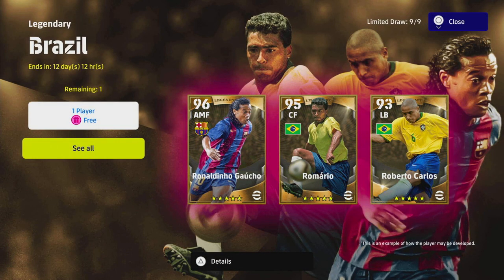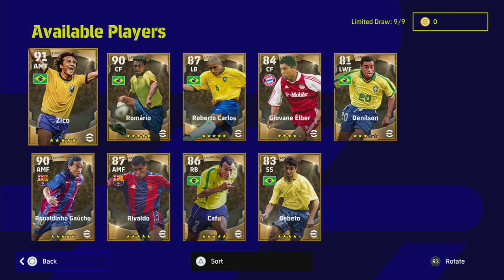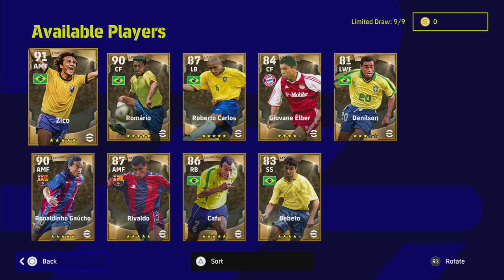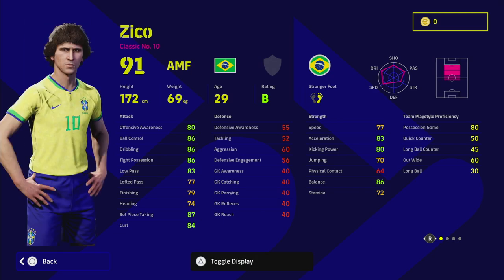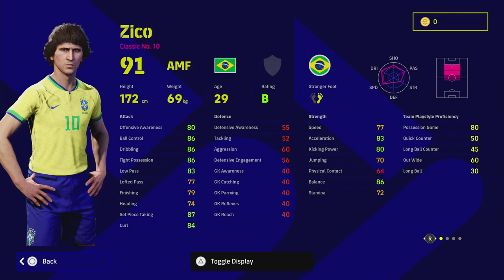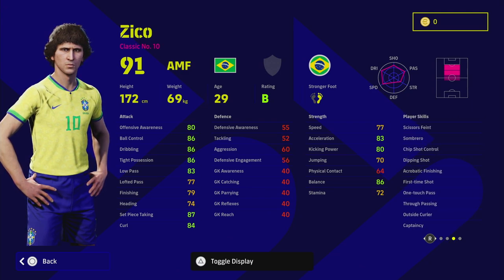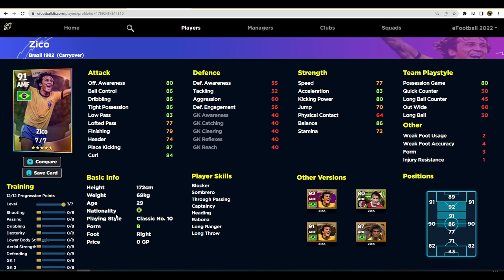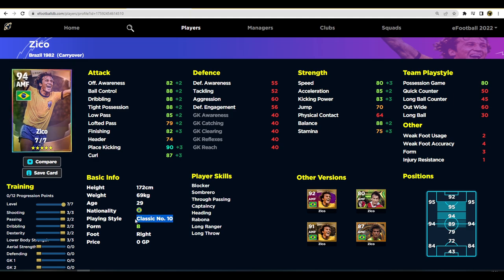eFootball 2023 | LEGEND ZICO TRAINING GUIDE - A MIXED BAG